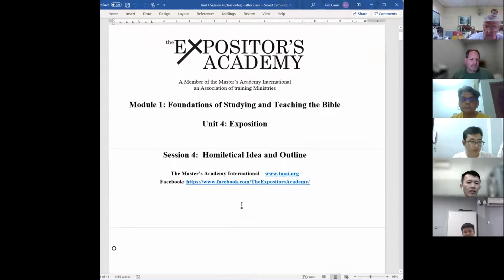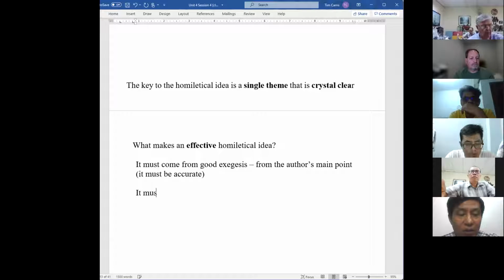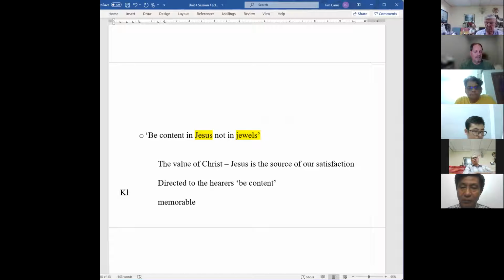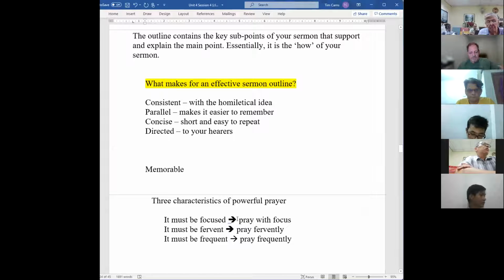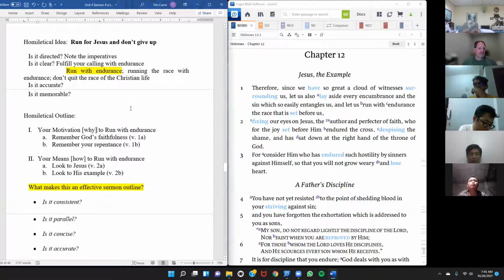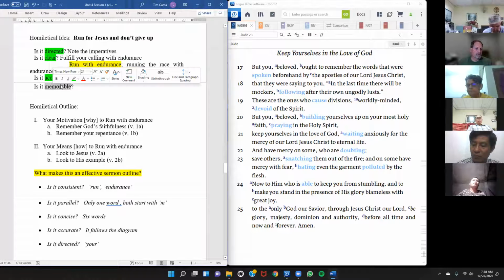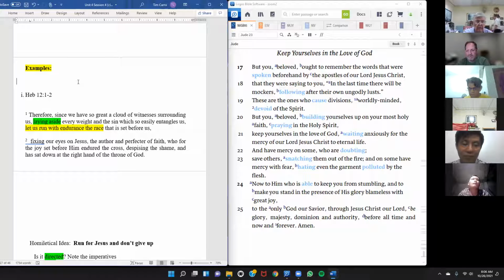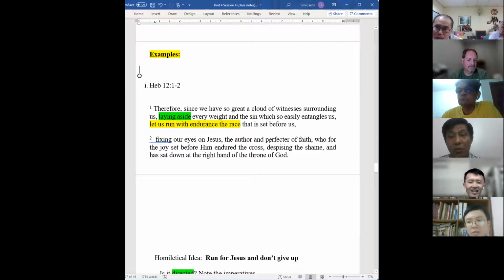TEA - Malaysia/Myanmar (session 4.4)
Session 4 of unit 4 for module 1 on expository preaching of epistles (homiletical idea)